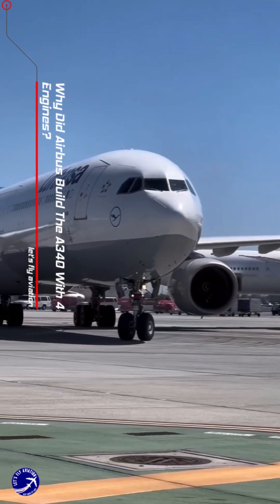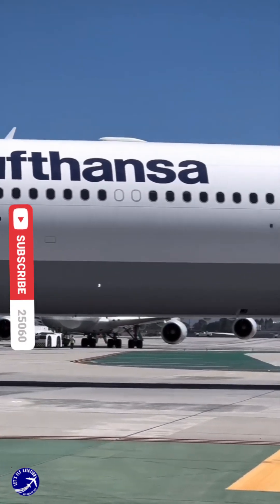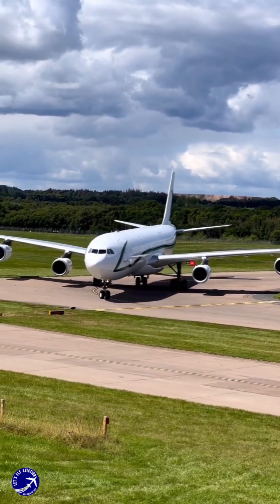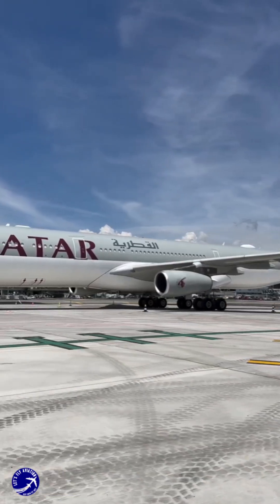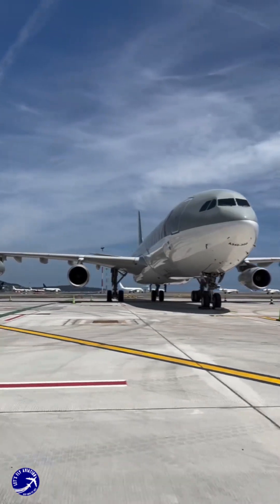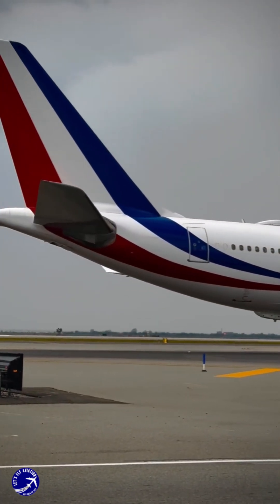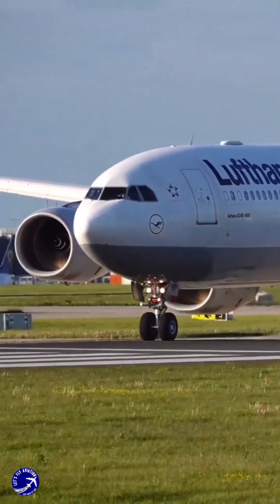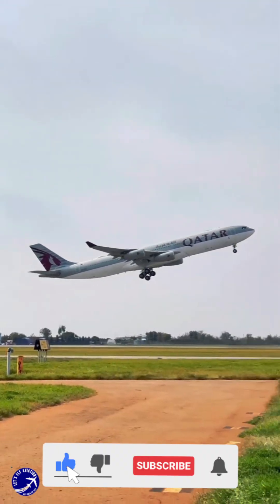Why Did Airbus Build The A340 With 4 Engines?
The Airbus A340 is one of the most iconic jets ever produced by Airbus, and it is a long-range wide-body quad-engine passenger airliner that was originally developed alongside the twin-engine Airbus A330 in the 1980s. First launched commercially in June 1987, the Airbus A340-300, the first model to take to the skies, performed its first test flight on October 25th, 1991. The first two variants to enter service, the A340-200 and the A340-300, both made their first passenger flights in 1993 with Lufthansa and Air France. The aircraft was later upgraded with two larger, longer-range variants, the Airbus A340-500 and the Airbus A340-600, which entered service in 1997 and 2002, respectively.

Designed much like the Airbus A300 with a near-identical cabin cross-section, the Airbus A340-200 and the A340-300 were equipped with four CFM 56 engines, which allowed these jets to bypass restrictions on twin-engine aircraft performing long-haul overwater flights. The aircraft had a three-leg main landing gear that allowed it to maintain a higher maximum takeoff weight (MTOW) in comparison to twin-engine aircraft of the time.